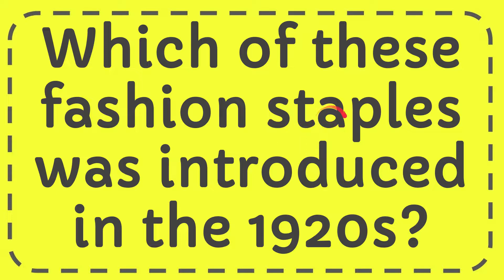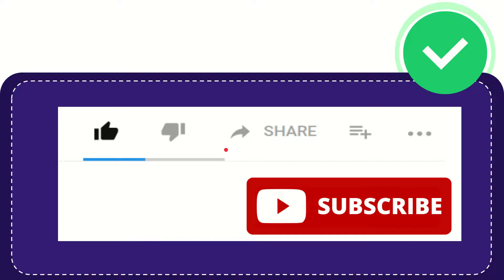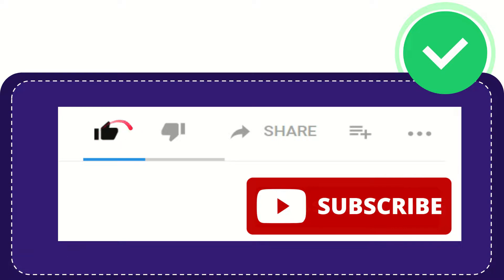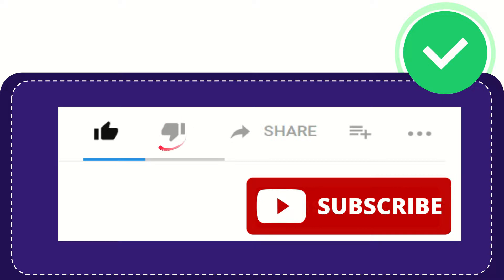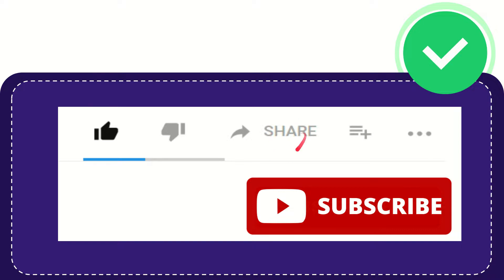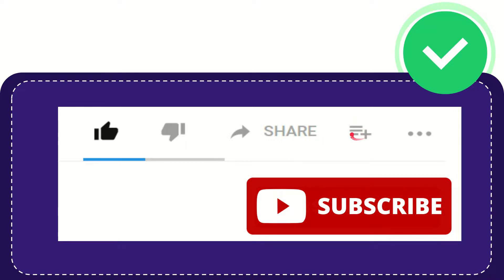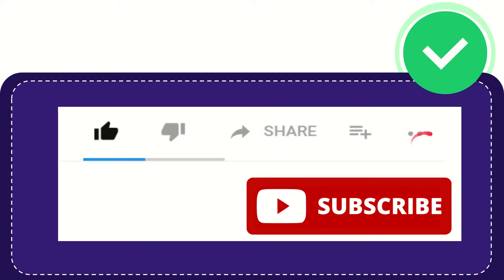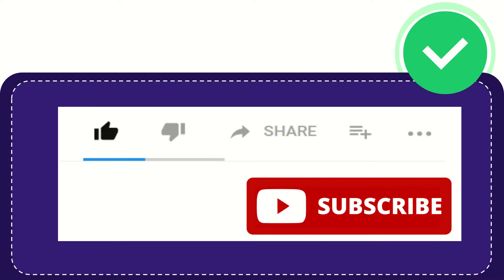Which of these fashion staples was introduced in the 1920s?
Which of these fashion staples was introduced in the 1920s? NEW VIDEO#